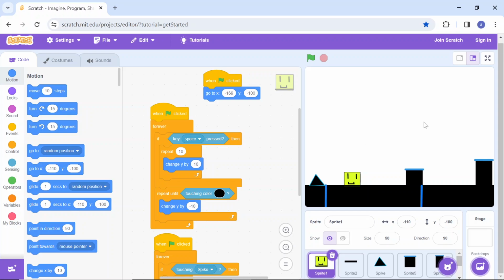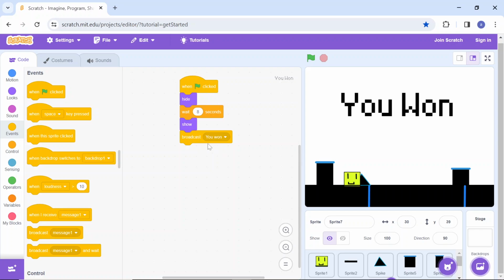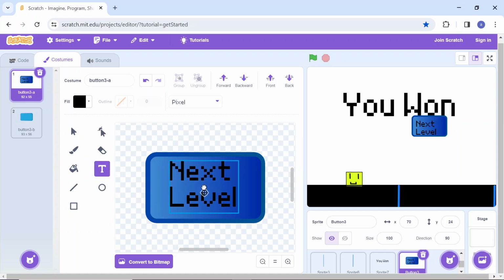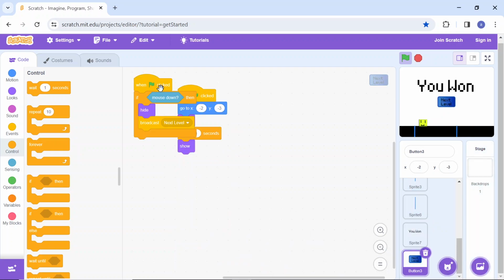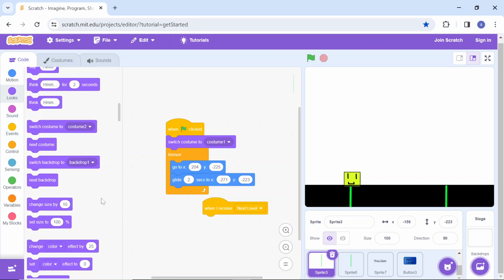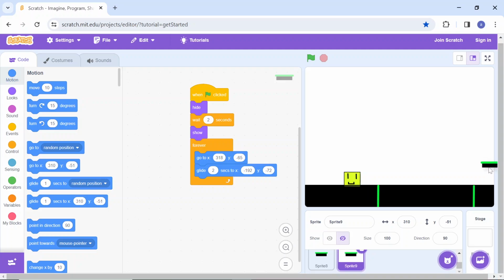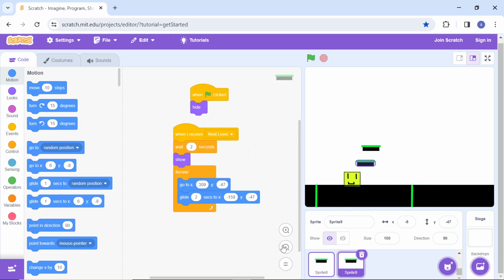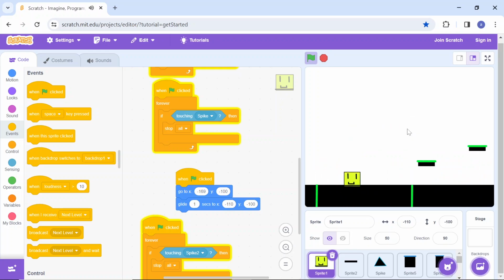The making of Bee Dash: Scratch programming tutorial P3, adding platforms, levels, and spikes